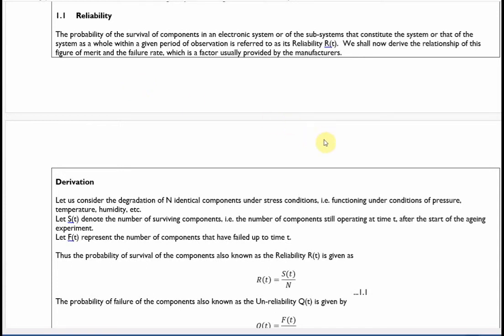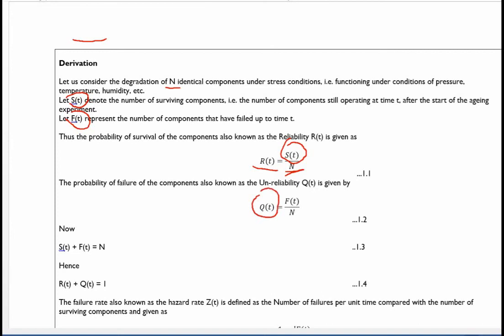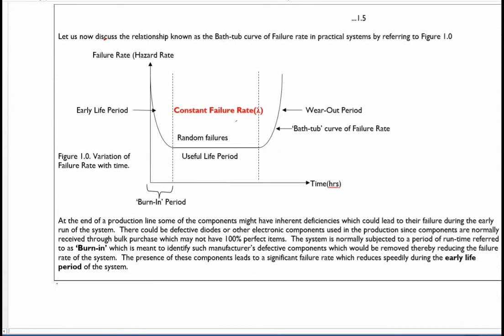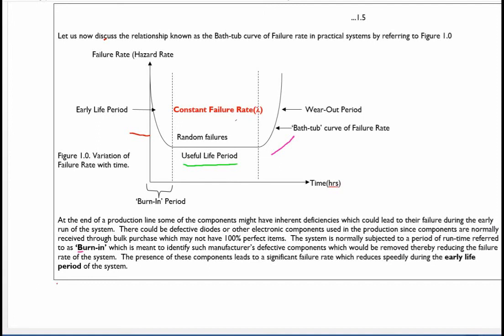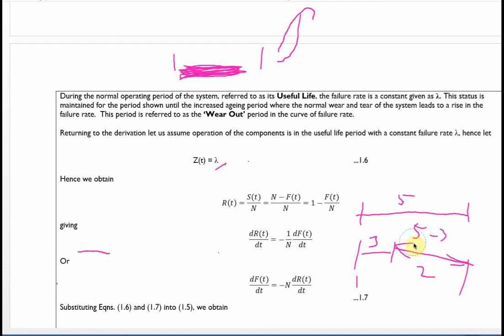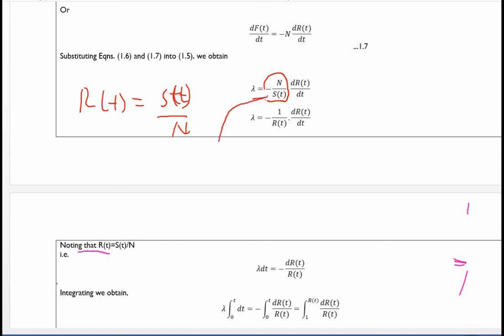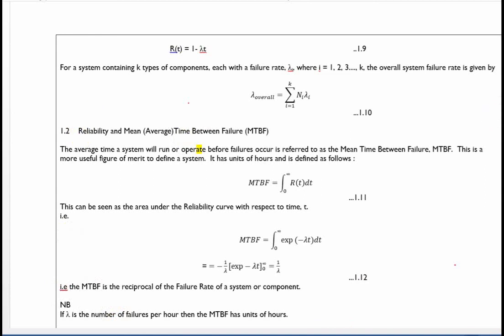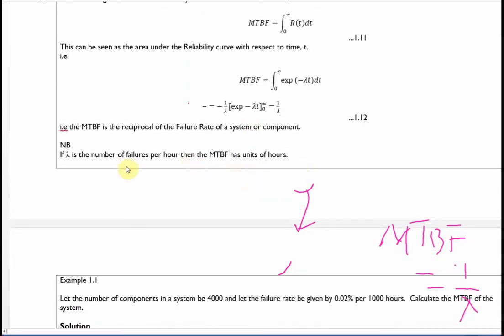Introduction to System Reliability (Advanced Digital Systems Design)#1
In this video I run through brief introduction of Reliability. I covered the relationship that exists between the reliability of a system and the failure rate. this is just a tip of the advanced digital system design module